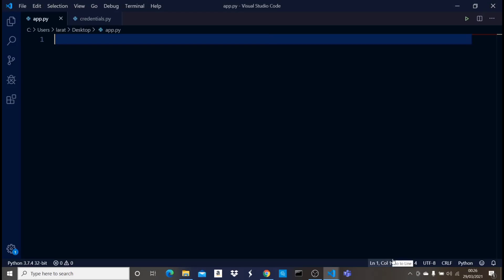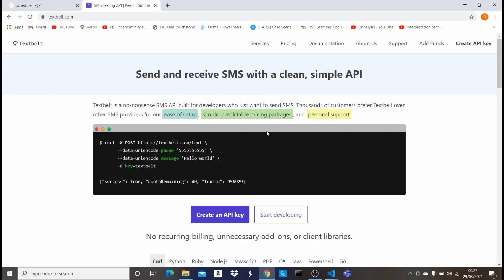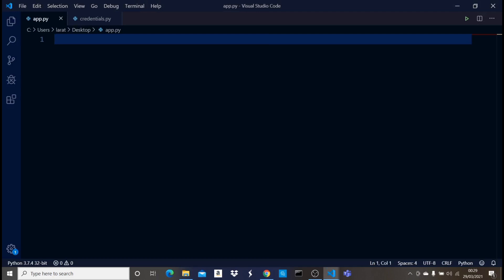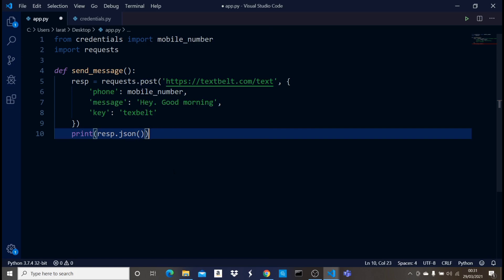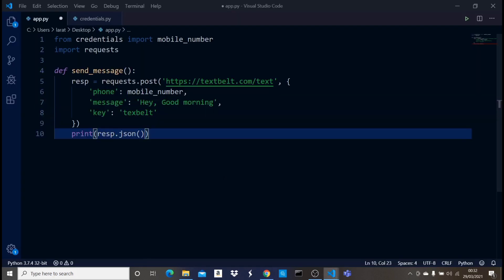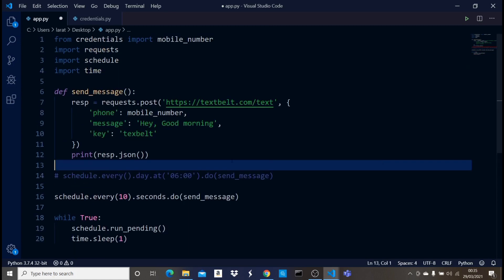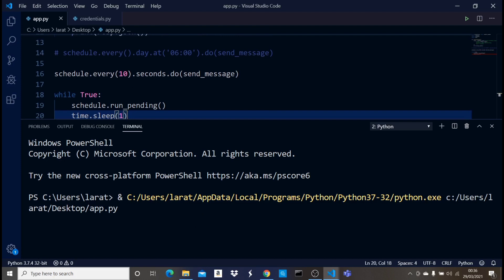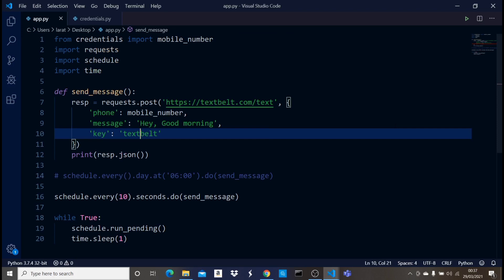Automate Good Morning Text With Python In 10 Minutes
In this video, you will learn how to send automated text messages every morning using python.